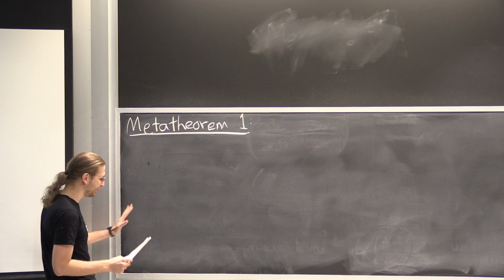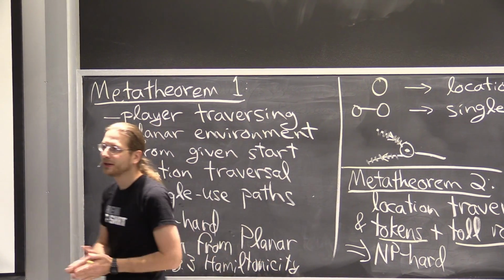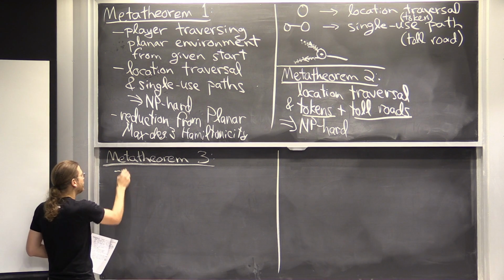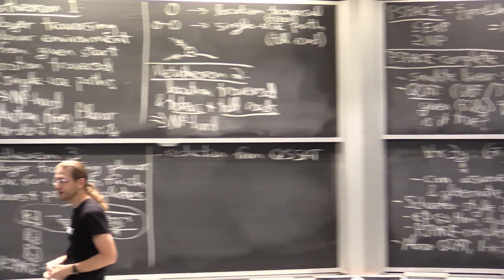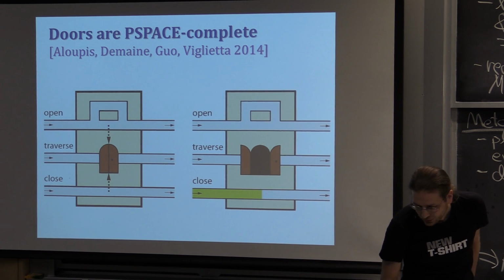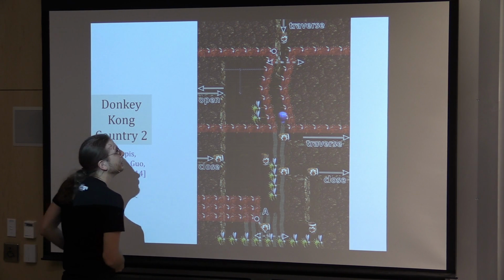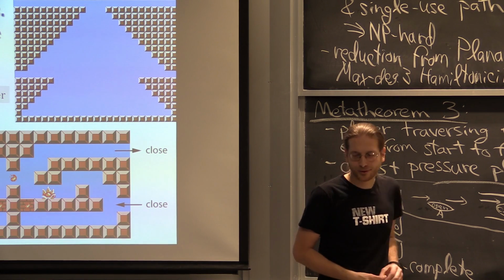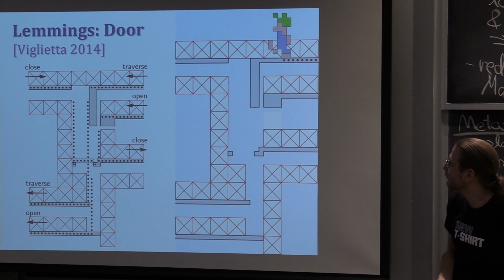16. NP and PSPACE Video Games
In this lecture, Professor Demaine proves the NP-hardess of various video games.